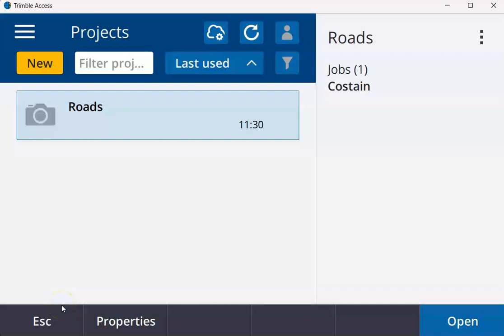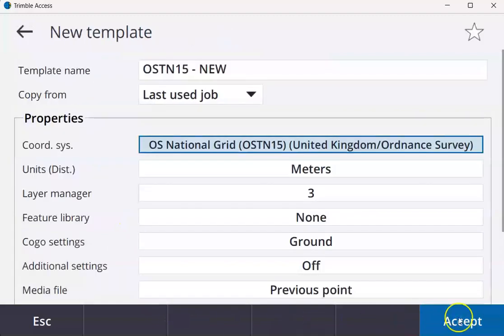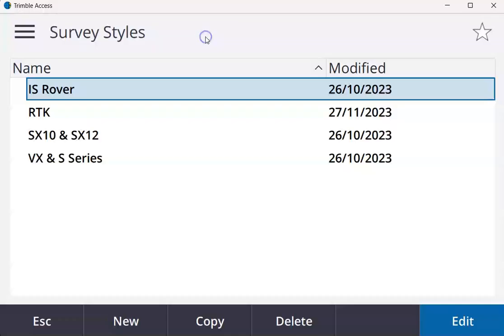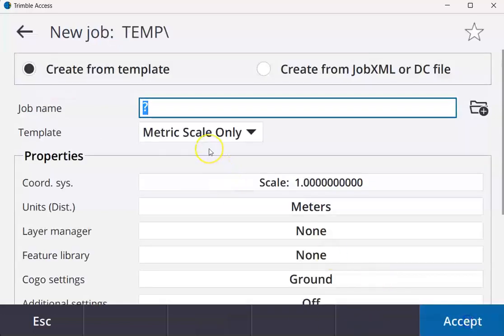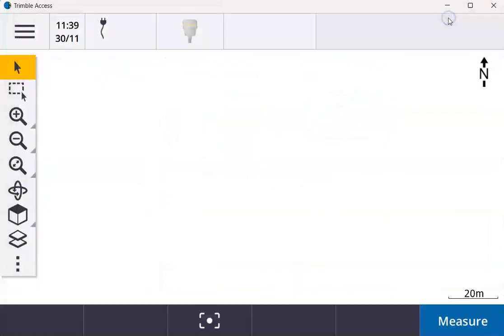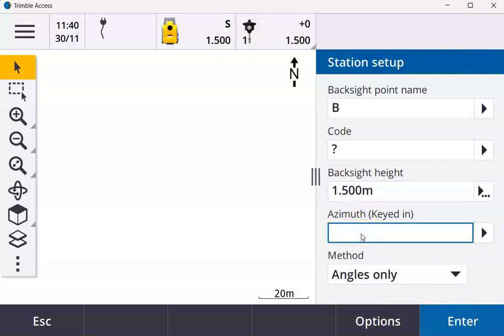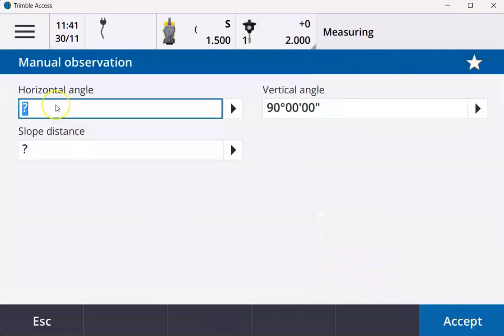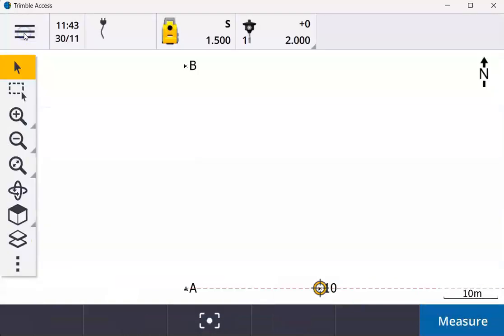Trimble Access Emulator - Total Station Simulation